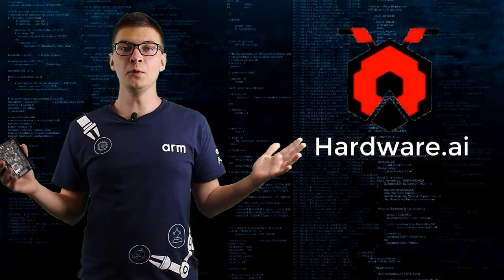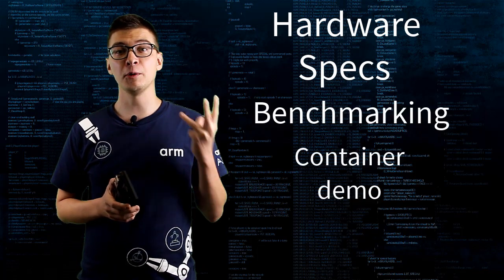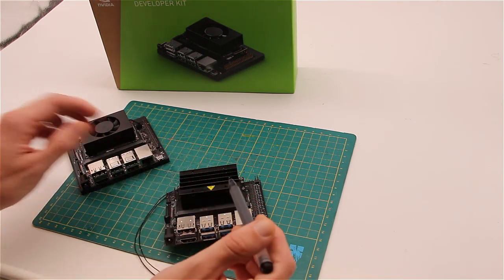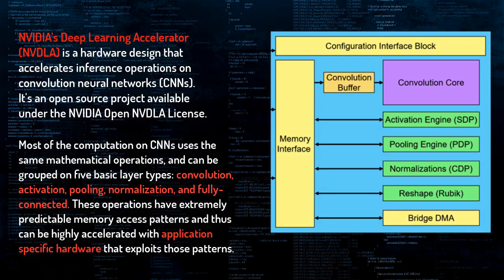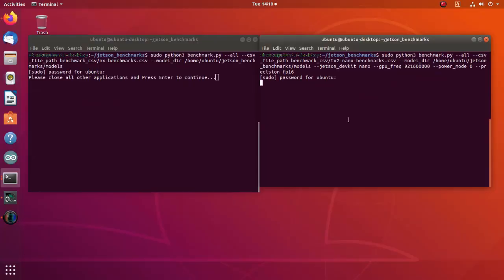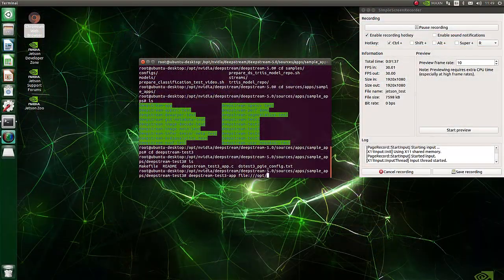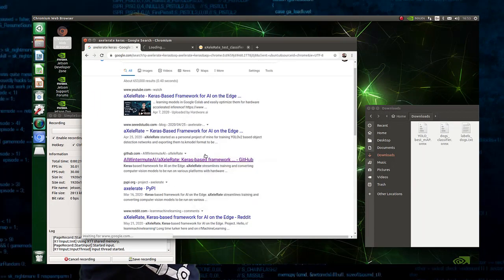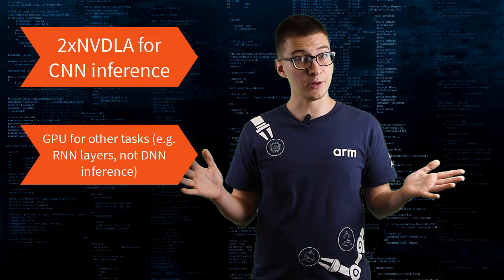Jetson Xavier NX versus Jetson Nano - Benchmarks and Custom Model Inference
The hardware for this video was kindly provided by Seeed studio, check out Nvidia Jetson Xavier NX, Nvidia Jetson Nano and other hardware at Seeed studio store!

Also check out reComputer Jetson series - compact edge computers built with NVIDIA advanced AI embedded systems: Jetson-10 (Nano) and Jetson-20 (Xavier NX):

0:00 Introduction
2:32 Hardware
5:43 Specs
8:41 Benchmarking
10:32 Container demo
13:15 Custom model inference
15:27 Conclusion

Credits for the music:
Daft Punk - Get lucky (Incredible Apollo chillout mix)